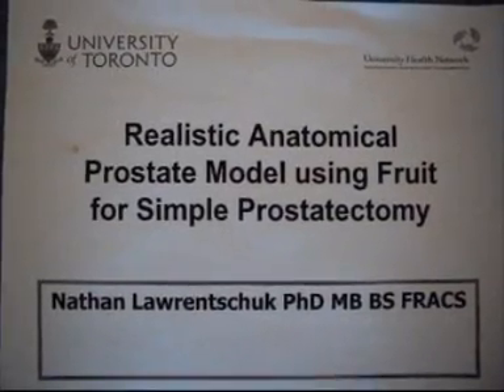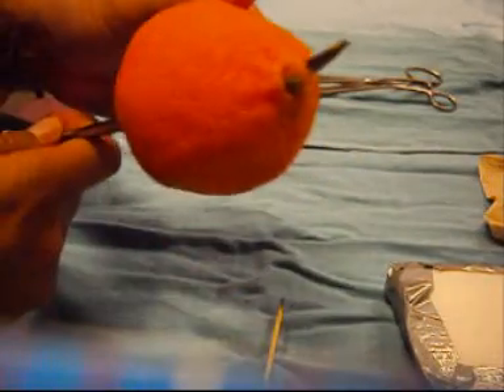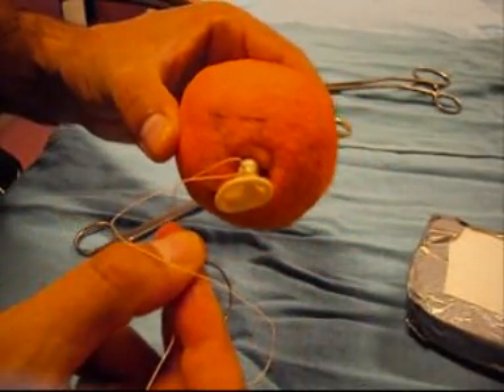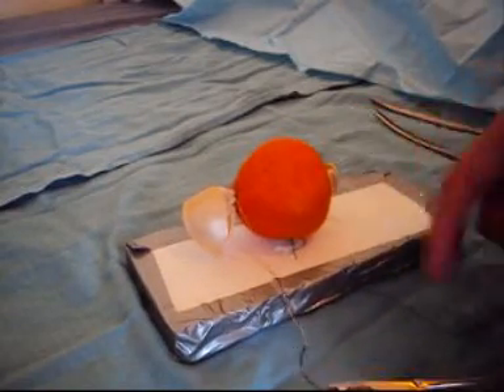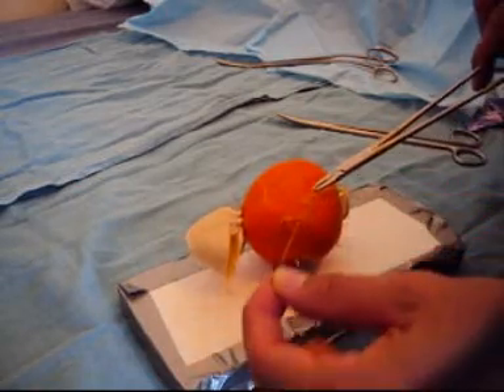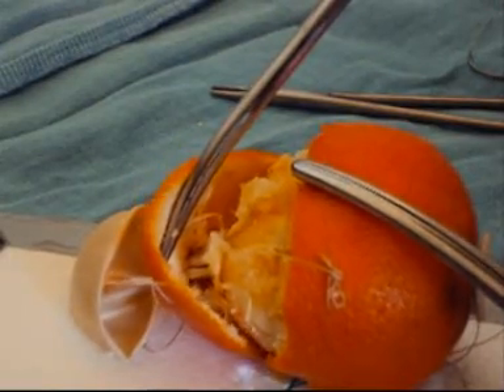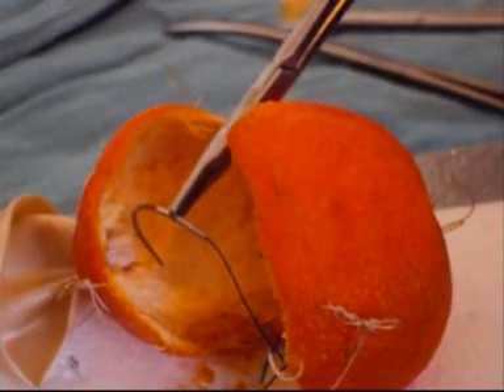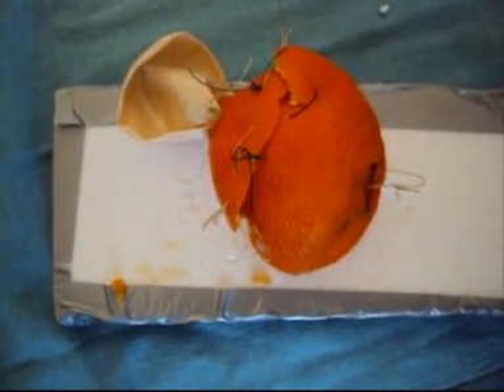Realistic Anatomical Prostate Models for Surgical Skills Workshops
KJU - Urology in Motion - 2013-01

Title: Realistic Anatomical Prostate Models for Surgical Skills Workshops Using Ballistic Gelatin for Nerve-Sparing Radical Prostatectomy and Fruit for Simple Prostatectomy

Authors: Nathan Lawrentschuk, Uri Lindner and Laurence Klotz

Citation: Korean J Urol 2011;52:130-135